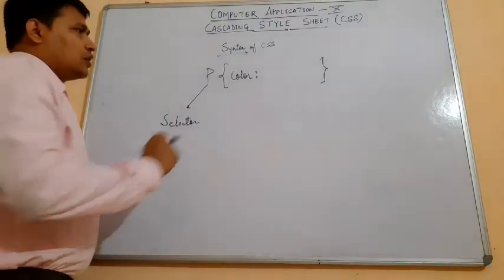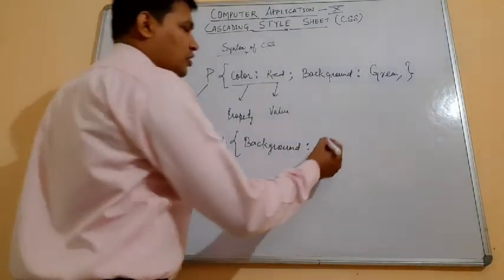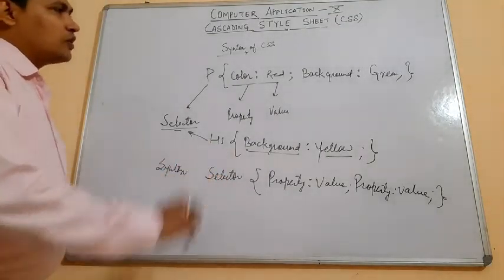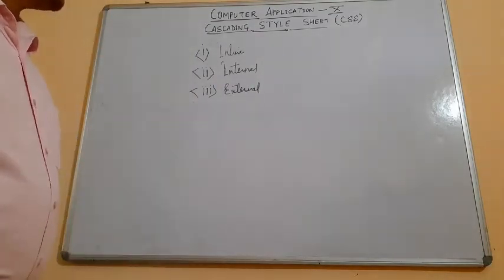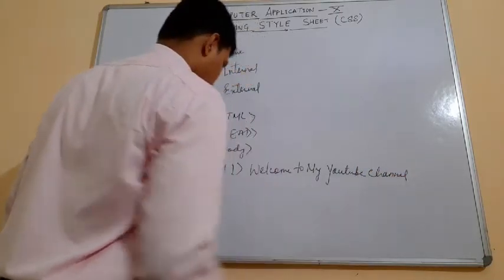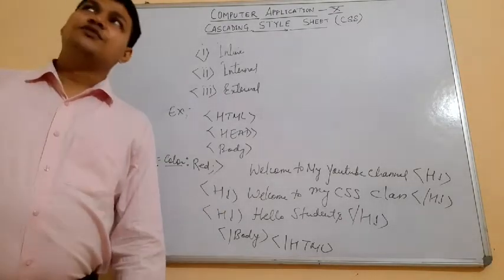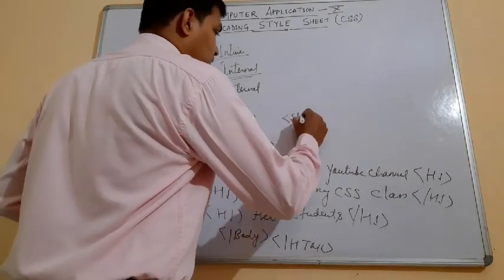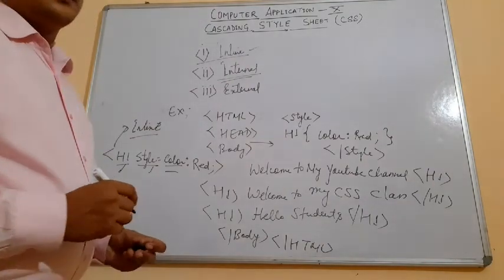Syntax of CSS, different ways of using css for class 10th by waris jamal